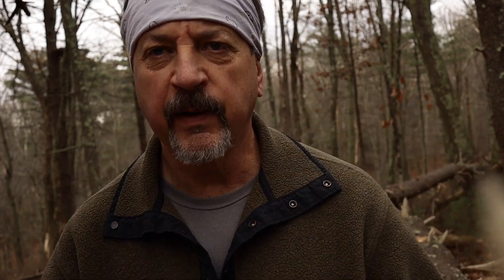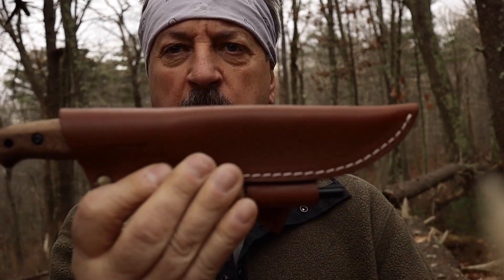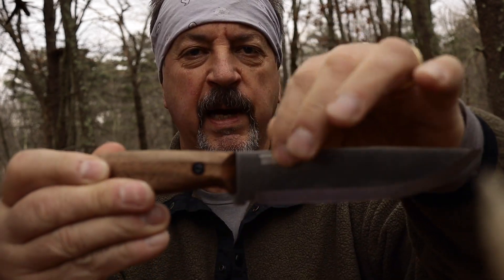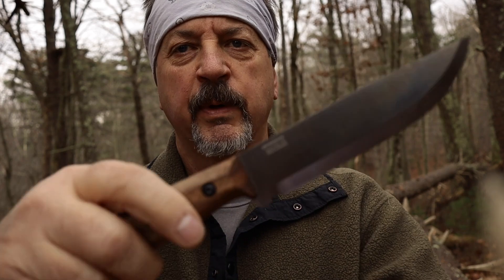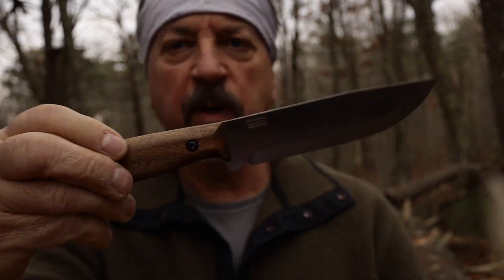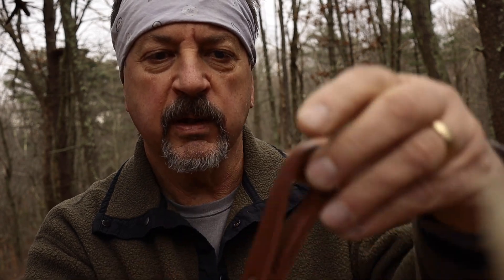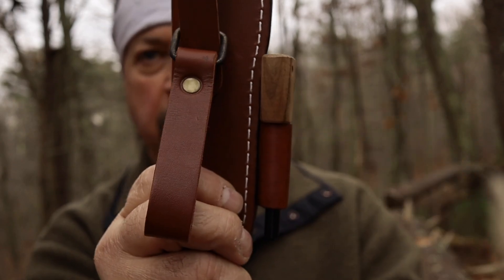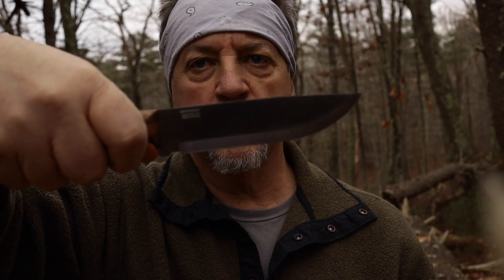BPS Knives Adventurer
Here's a quick look at the BPS Knives Adventurer knife . I've been playing around with it for a few months now. There are  bunch of video reviews of this knife on youtube. It works great for splitting down wood for my titanium wood stove.

 1066 Carbon Steel
Walnut Handles
Scandi Grind